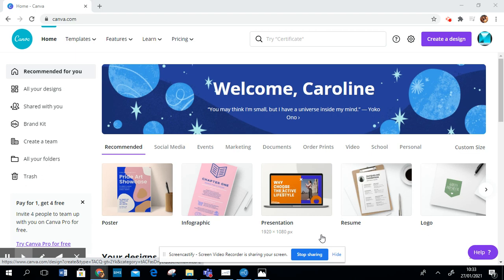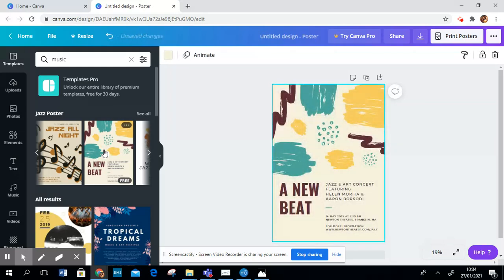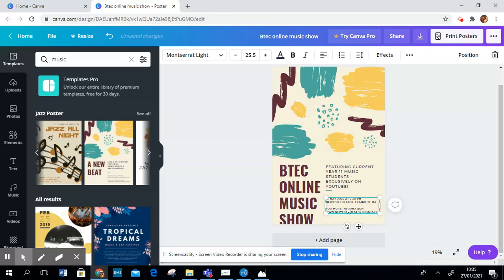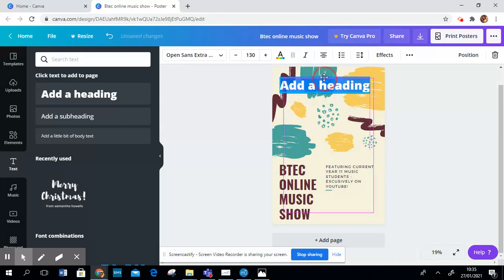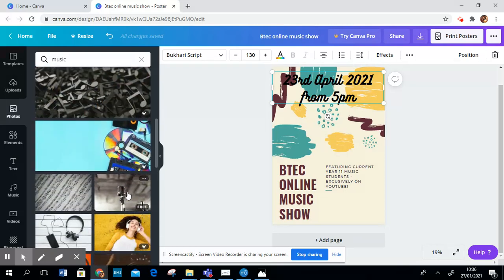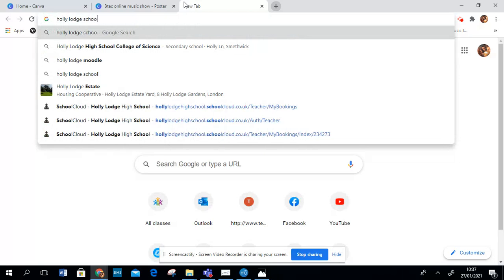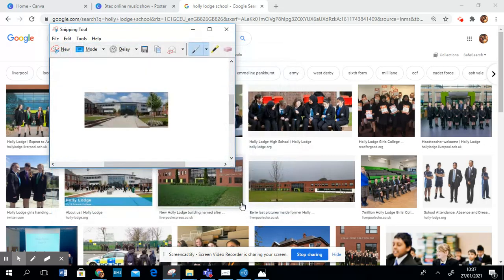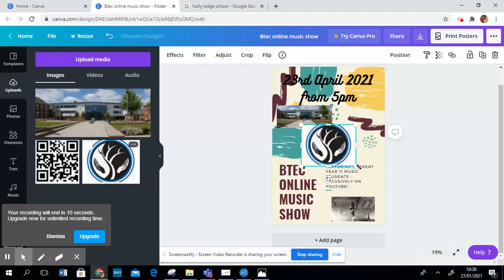Untitled: Jan 27, 2021 10:38 AM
How to start your promotional poster